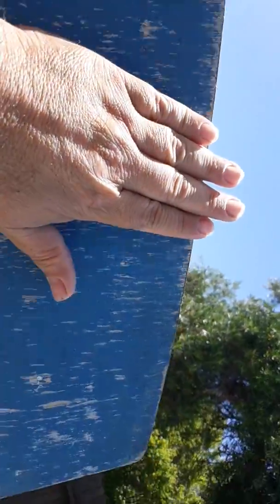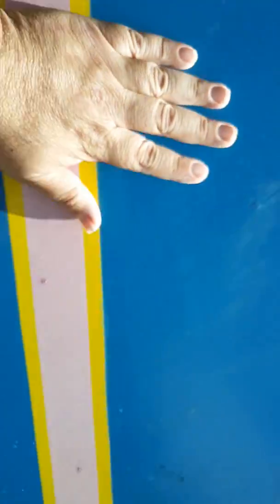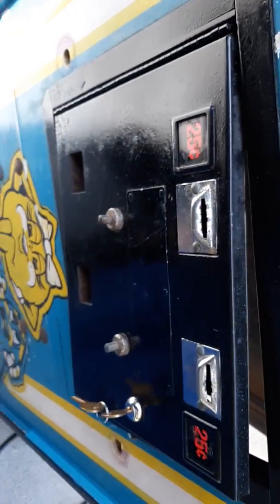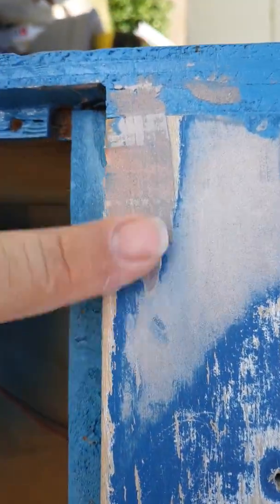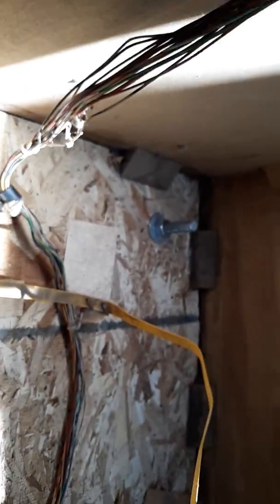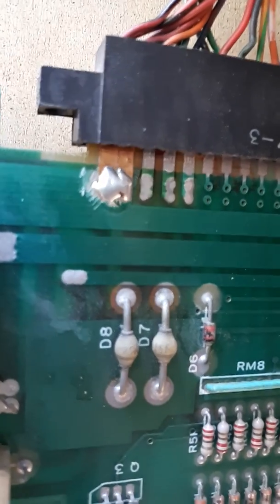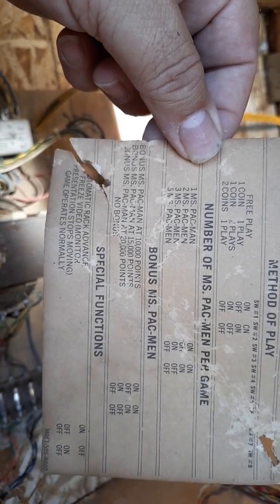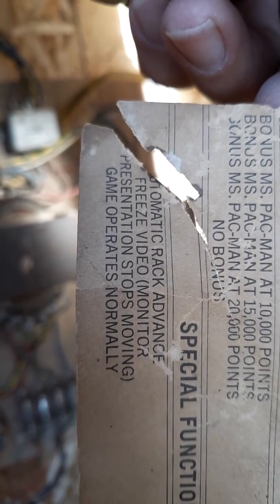Mrs. pacman restoration part 7 over looking what to do next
Everything is comming togther great